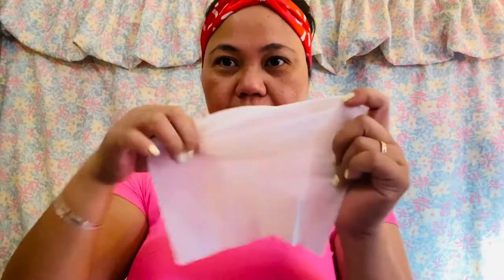AnnSarap Kitchen || PLUS || My Second try at using a facial Mask